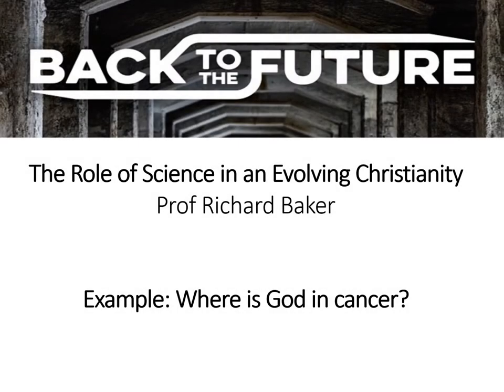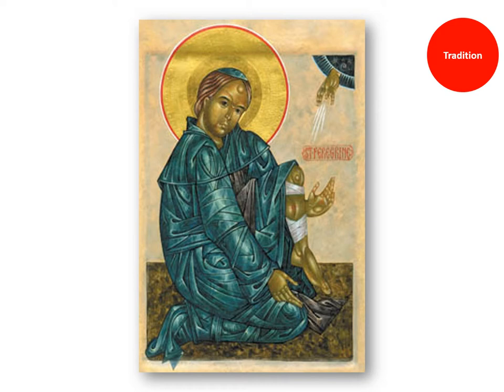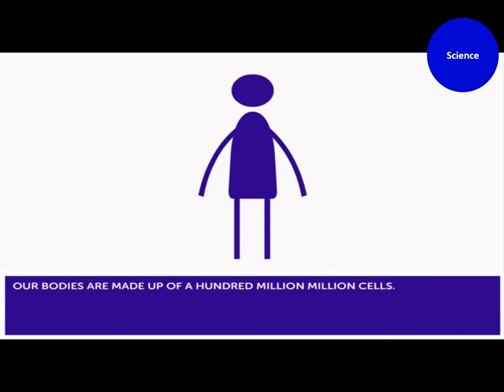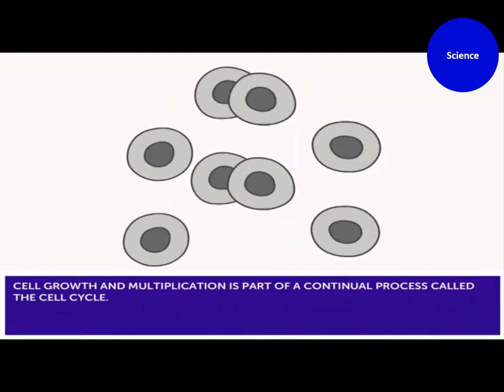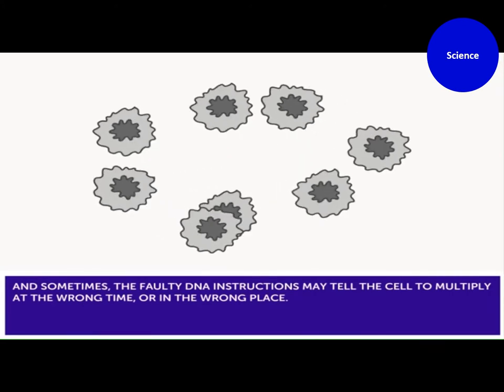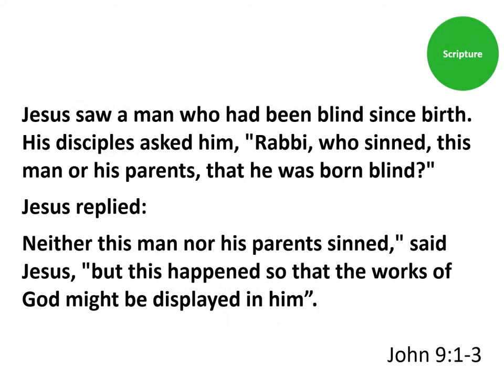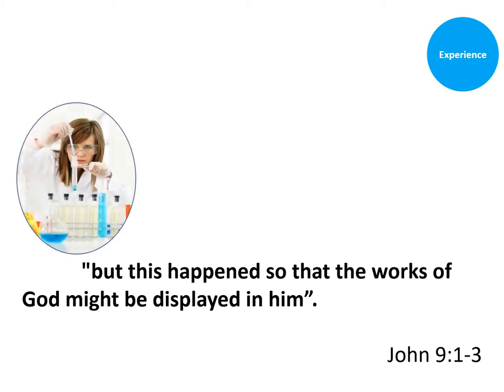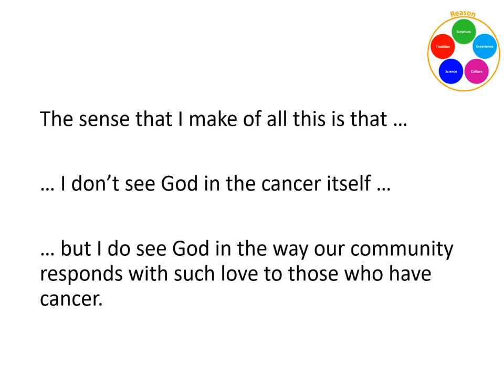The role of science in an evolving Christianity Part 3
Part 3 or 4 of a lecture given as a Lent lecture at Bramhall Methodist Church as part of a series "Back to the Future". Lent 2019.